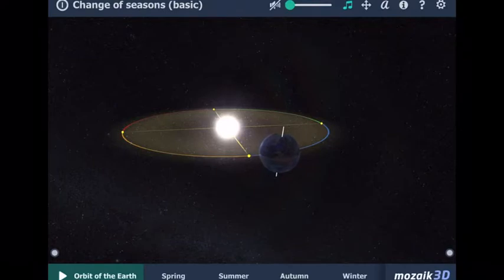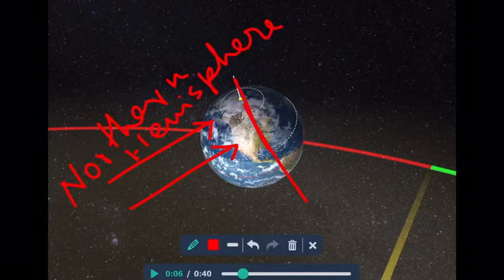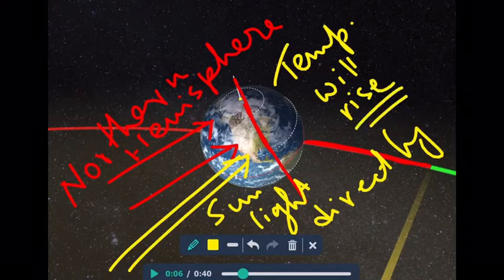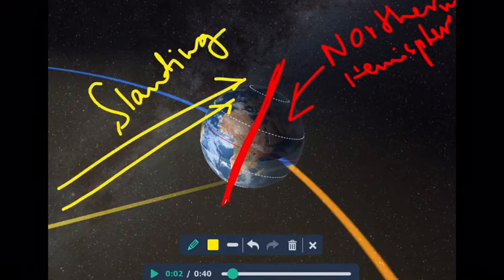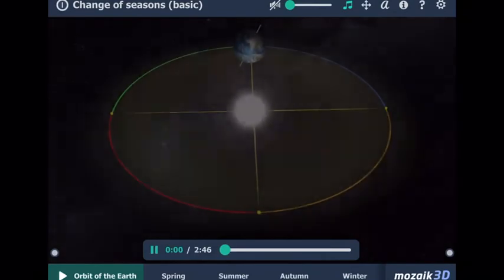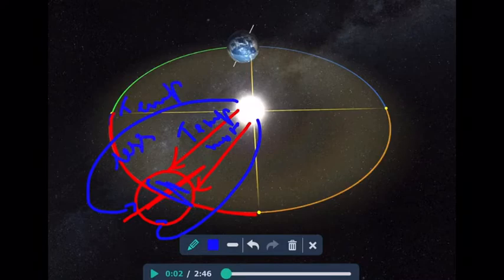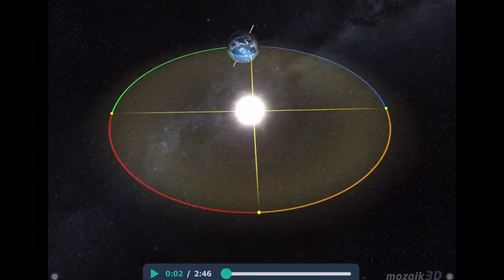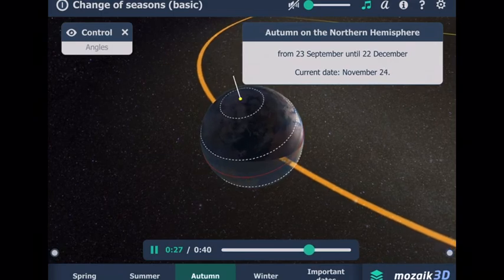Class 5 SST : Chapter 3 : How The earth Moves -Part 3